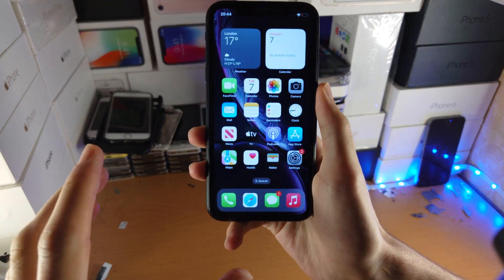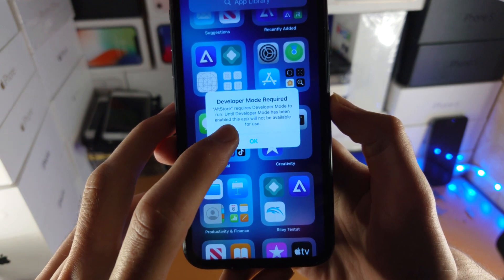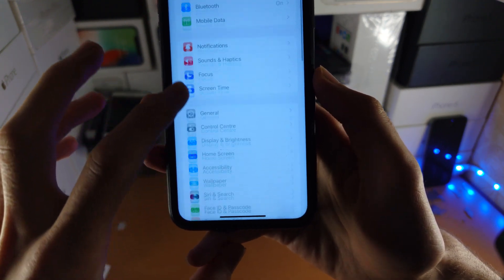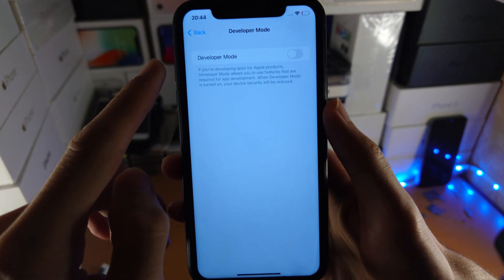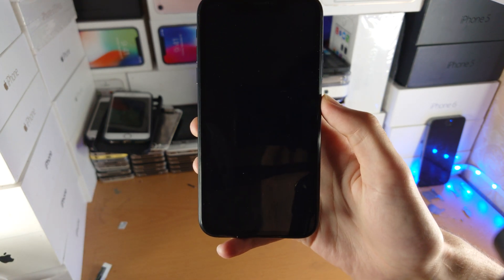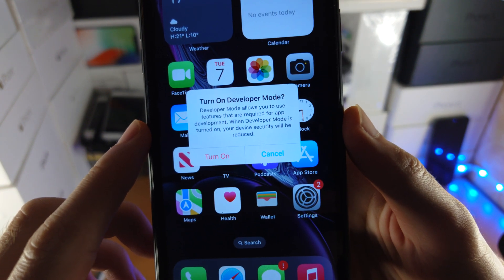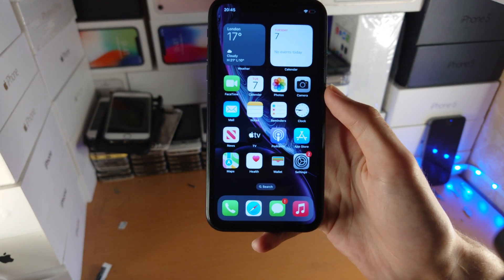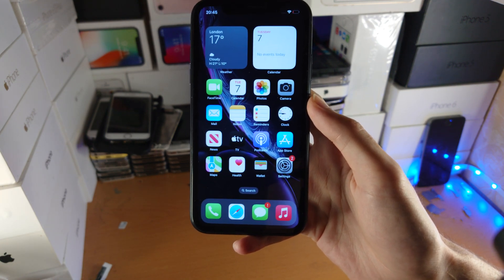How To FIX "Developer Mode Required" on iPhone/iPad! (ANY iOS)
Developer Mode Required solved | how to fix " Developer Mode Required my app required Developer Mode to run "! Did you sideload apps and when you try and open them on iOS 16 or newer iOS releases you see the message which says Developer Mode Required? If so, this video is for you! I will teach you how to easy fix the Developer Mode Required in this tutorial. If you get the messages which says " Until developer mode has been enabled this app will not be available for use " follow my steps to enable Developer Mode so you can enjoy your iOS sideloaded apps.